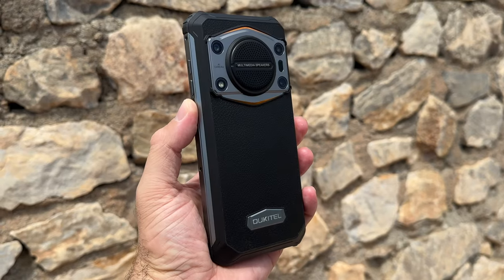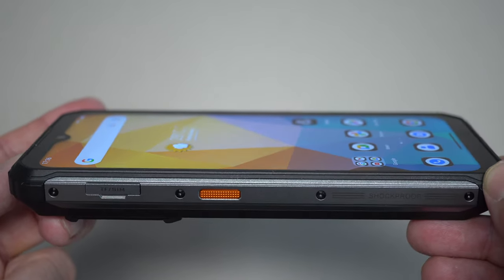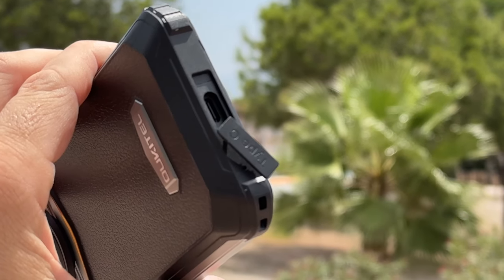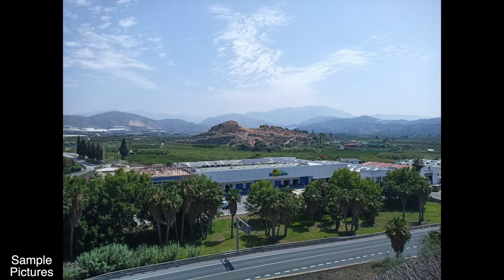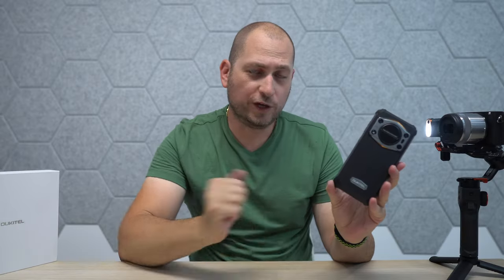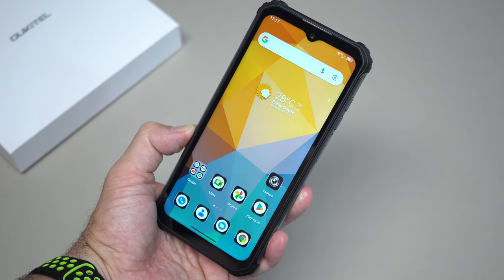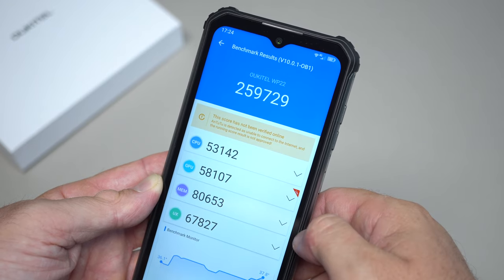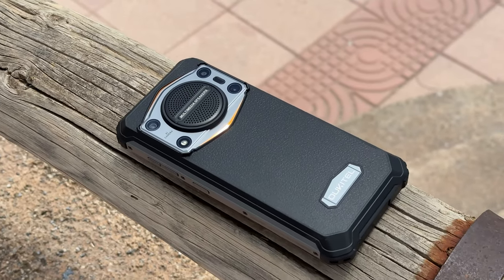Oukitel WP22 Rugged Smartphone Review - Tough Phone on a Budget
Quick look at one of the latest rugged smartphones from Oukitel, the Oukitel WP22.

Discounts:
Germany:
Italy:
Spain:
France:
U.S.:
Japan:
U.K.:
(The code is not available during Amazon deals)

Promotion Time: June 12-July 31,2023